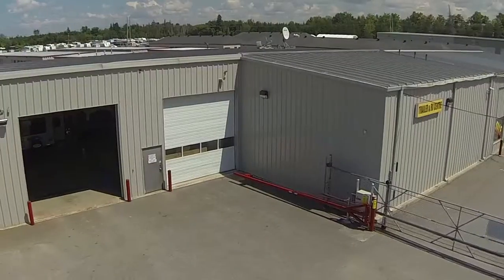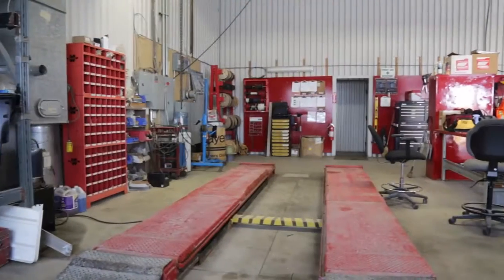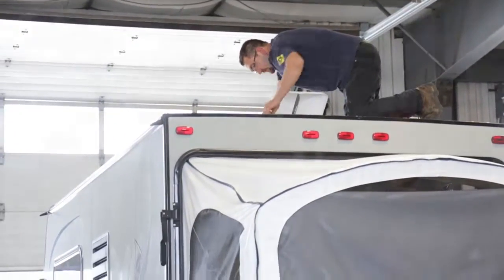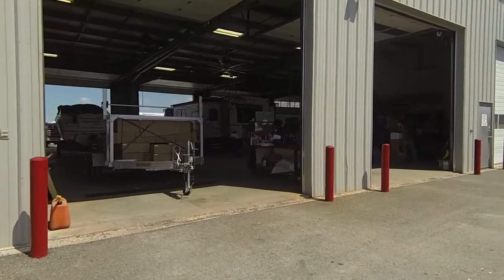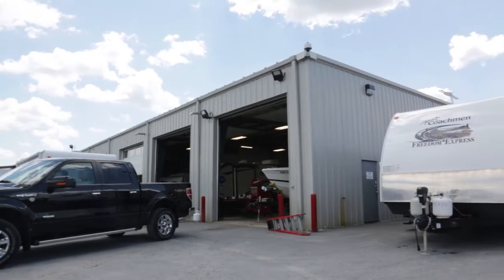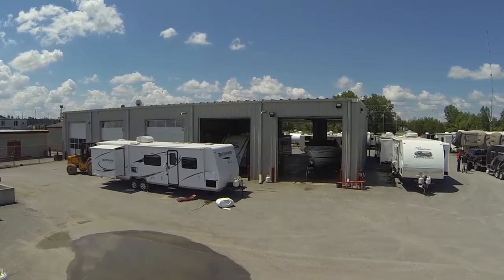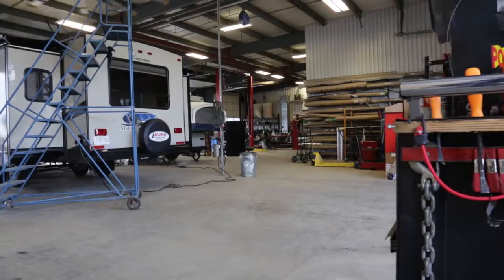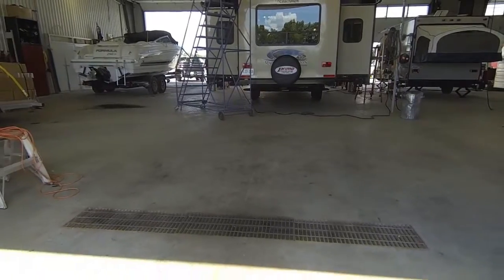Primo Trailer Service | Vancouver Video Production | Citrus Pie Media Group